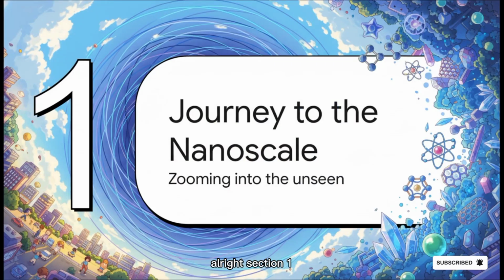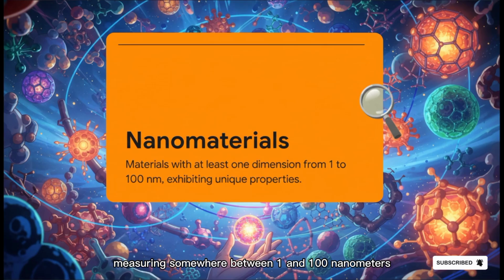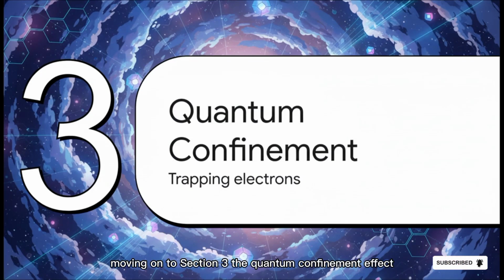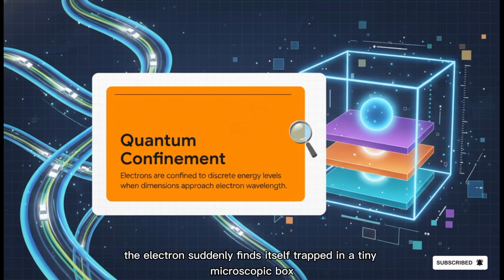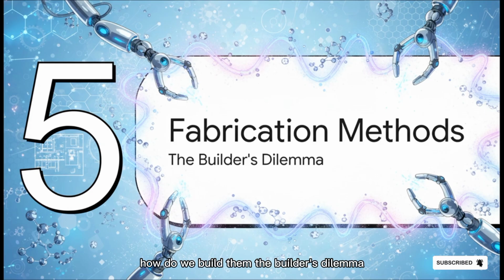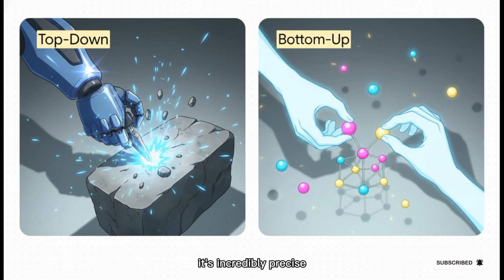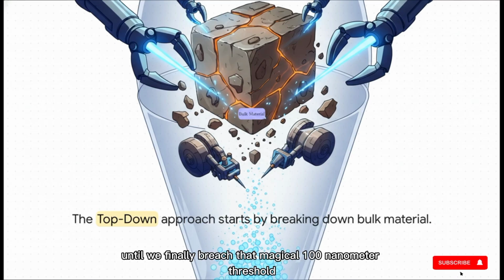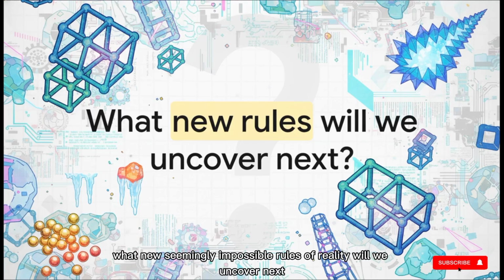Nanomaterials Explained: The Complete Guide to the Nanoscale World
Welcome to the fascinating world of nanotechnology! In this video, we provide a Complete Guide to the Nanoscale World, exploring why materials behave so differently when they are shrunk down to the size of atoms. If you've ever wondered about Nanomaterials Explained, this comprehensive tutorial is designed for you.

From the super-strength of Graphene to the colorful mystery of Quantum Dots, we dive deep into the unique physical, chemical, and biological properties that make nanomaterials the future of Engineering Materials. Whether you are a student, a professional, or just a science enthusiast, this video breaks down complex concepts into a Beginner-Friendly and Professional format.

🔍 What You Will Learn:

✅ The Power of Scale: Understanding the 1 to 100 nm range and how it compares to human hair and DNA.
✅ Surface Effects: Why a high surface-to-volume ratio makes nanomaterials incredibly reactive and powerful.
✅ Quantum Confinement: How shrinking materials changes their optical and electrical properties (The secret behind Quantum Dots!).
✅ Carbon Nanostructures: The incredible world of Carbon Nanotubes (CNTs) and Graphene—the strongest materials known to man.
✅ Fabrication Methods: A clear comparison between Top-Down and Bottom-Up approaches to building nanostructures.